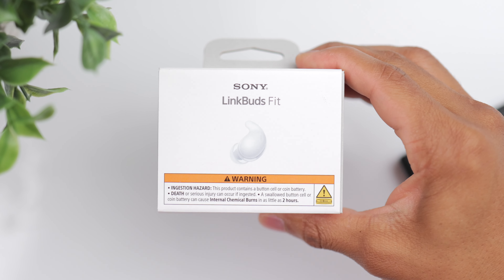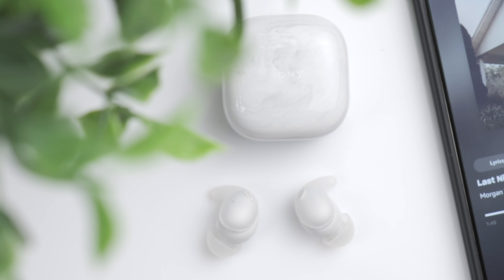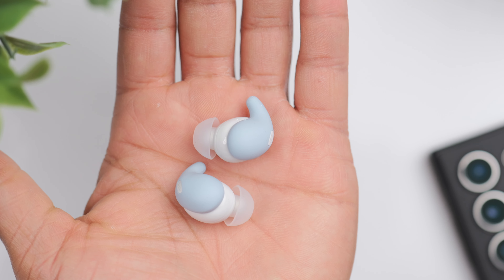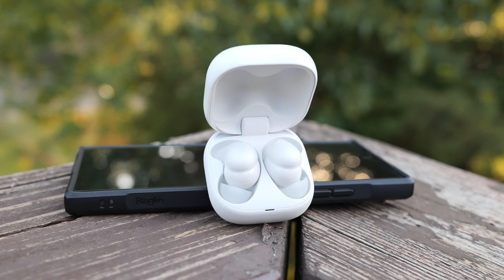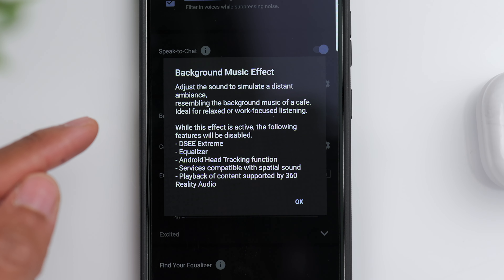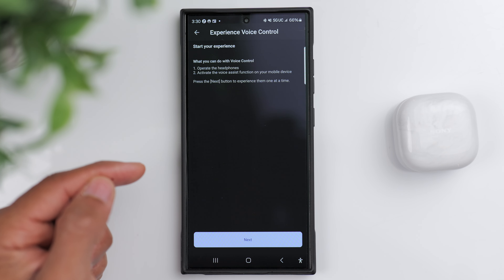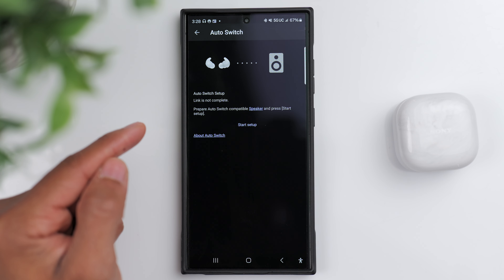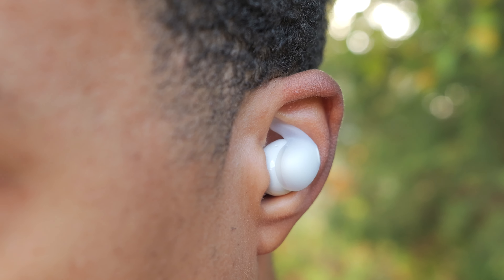This Is GENIUS - Sony Linkbuds Fit Review!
Timestamps
0:00 Intro
1:25 Charging Case
2:30 General Specs
3:19 Lifestyle Features
6:30 Sound Quality
7:11 Noise Cancellation
8:01 Microphone Test